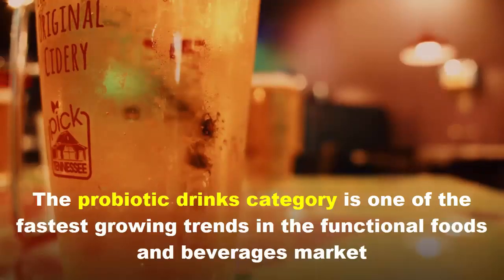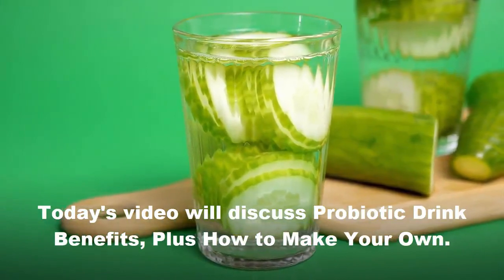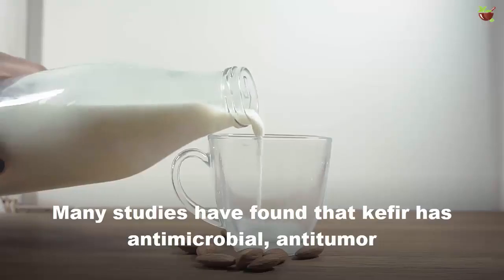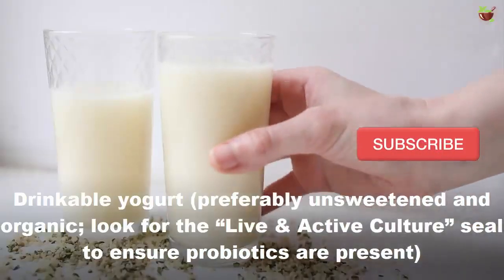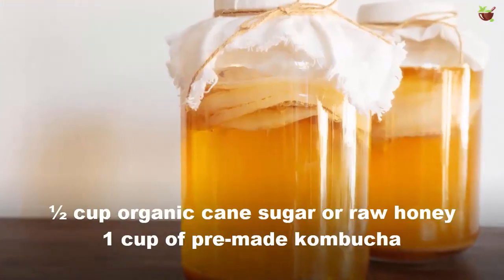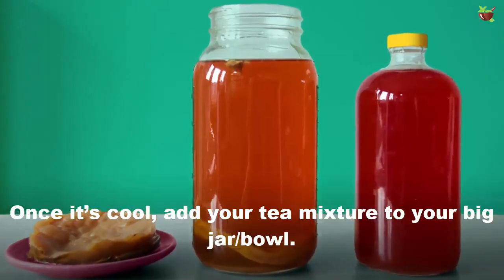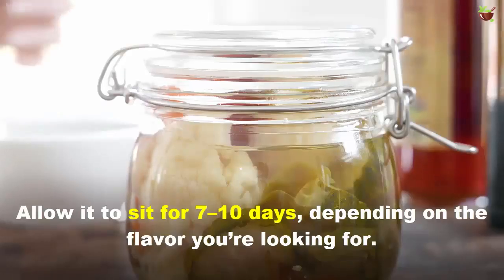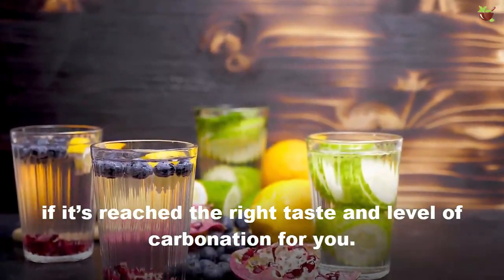What Happened To Your Body If You Drink This Probiotic Drink Everyday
The probiotic drinks category is one of the fastest growing trends in the functional foods and beverages market, due to increasing consumer demand for products made with natural, beneficial ingredients, particularly those that contribute to gut health.

Today's video will discuss Probiotic Drink Benefits, Plus How to Make Your Own.

Today there are several different types of probiotic drinks available in grocery stores:

Dairy probiotic drinks, mainly kefir or “drinkable yogurt.” Kefir differs from yogurt because it’s made with kefir grains and usually contains different strains of beneficial gut bacteria. Many studies have found that kefir has antimicrobial, antitumor, anticarcinogenic and immunomodulatory activity and also improves lactose digestion.
Tea and fruit-based probiotic drinks, most of which are called kombucha, made with tea, sugar and yeast. Kombucha is a good probiotic drink option for those who are lactose intolerant or sensitive to dairy.

Best Types of Probiotic Drinks

Kefir (preferably unsweetened, organic and made from goat’s milk which is easier to digest)
Drinkable yogurt (preferably unsweetened and organic; look for the “Live & Active Culture” seal to ensure probiotics are present)
Kombucha (look for a brand that’s low in sugar)
Coconut kefir
Probiotic-infused waters (choose those lowest in sugar or made with stevia extract)

Homemade Probiotic Drink Recipes:

Homemade Kombucha Recipe
You need:
1 large glass or metal jar or bowl with a wide opening
1 large piece of cloth or a dish towel
1 SCOBY disk
8 cups of filtered or distilled water
½ cup organic cane sugar or raw honey
1 cup of pre-made kombucha

Directions:
Bring your water to boil in a big pot on the stovetop. Once boiling, remove from heat and add your teabags and sugar, stirring until the sugar dissolves.
Allow the pot to sit and the tea to steep for about 15 minutes, then remove and discard tea bags.
Let the mixture cool down to room temperature (which usually takes about one hour). Once it’s cool, add your tea mixture to your big jar/bowl. Drop in your SCOBY disk and 1 cup of pre-made kombucha.
Cover your jar/bowl with your cloth or thin kitchen towel and try to keep the cloth in place by using a rubber band or some sort of tie. You want the cloth to cover the wide opening of the jar and stay in place but be thin enough to allow air to pass through.
Allow it to sit for 7–10 days, depending on the flavor you’re looking for. Less time produces a weaker kombucha that tastes less sour, while a longer sitting time makes the drink ferment even longer and develop more taste. Some people report fermenting it for up to a month before bottling with great results, so taste the batch every couple of days to see if it’s reached the right taste and level of carbonation for you.